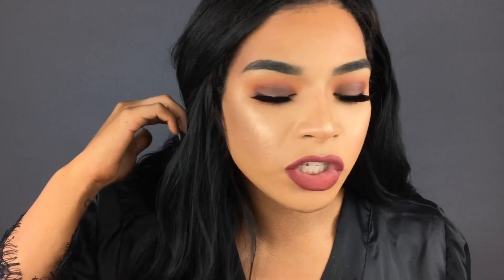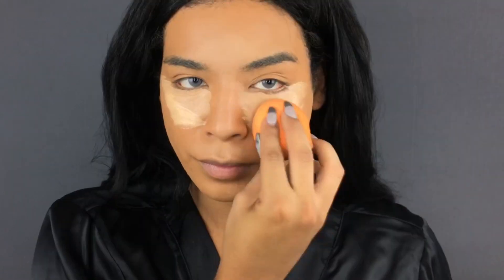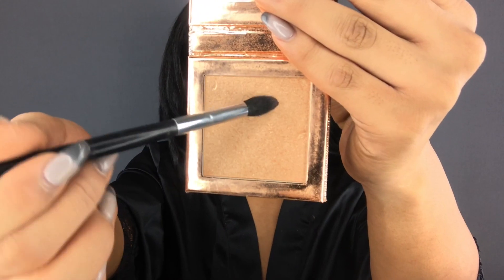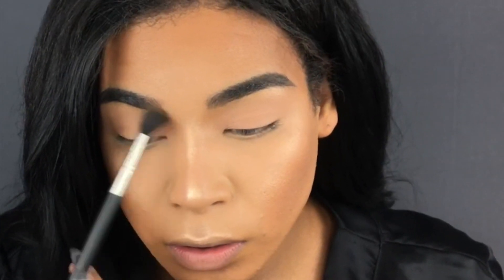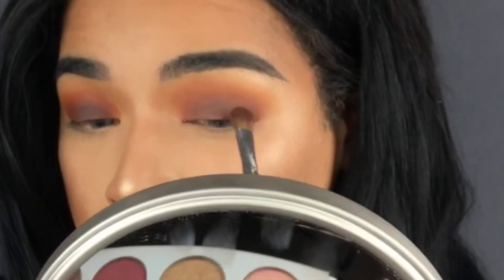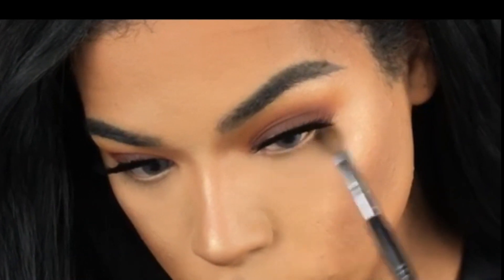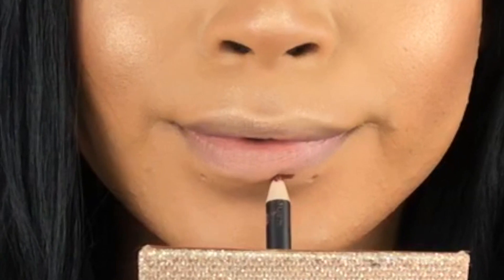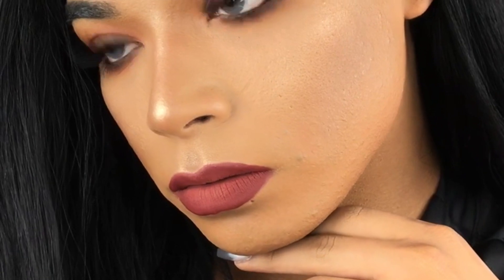Sultry Fall Makeup Tutorial, Morphe X JaclynHill Palette | Jade Ponce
Hey guys! I’m still obsessed with this palette haha and the lip kit was gorgeous! I love you guys so much! And remember to keep your happiness first!

Products:
Desio Contact Lenses in Rebel Grey
First Aid Beauty Oil Free Mattifying Gel
Too Faced Primed & Peachy Cooling Matte Perfecting Primer
Fenty Beauty Pro F'Lltr Foundation
Tarte ShapeTape Contouring Concealer
Kat Von D Shade and Light Contour Pallet
Mac Mineralized skin Finish Dark Deepest
Dose of Colors - DesiXKaty Fuego & Miarme Highlighter
Anastasia Beverly Hills DipBrow in Granite
Morphe Brushes Jaclyn Hill Palette
Too Faced Better Than Sex Mascara
Eyelure Luxe Lashes
Morphe X Ourfa Vinyl Lip Kit